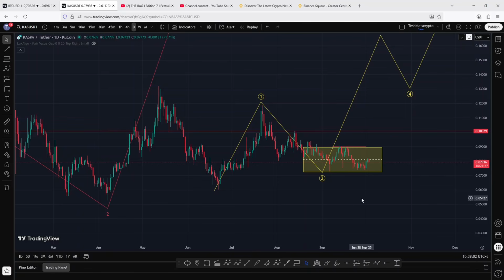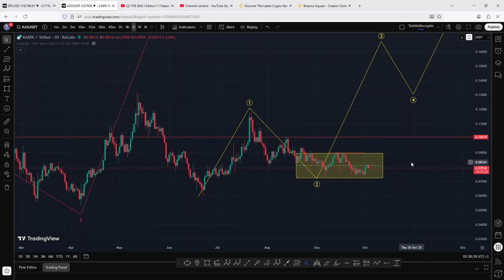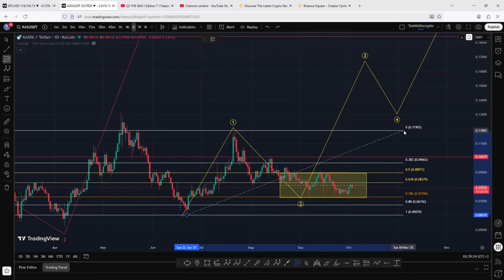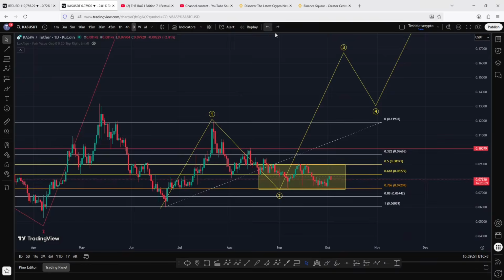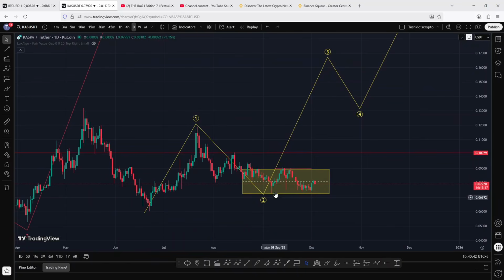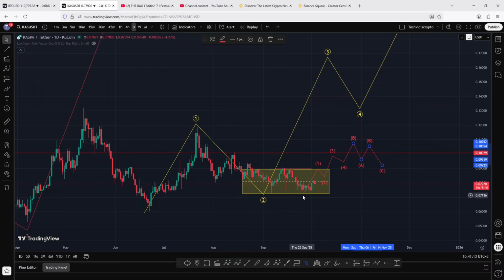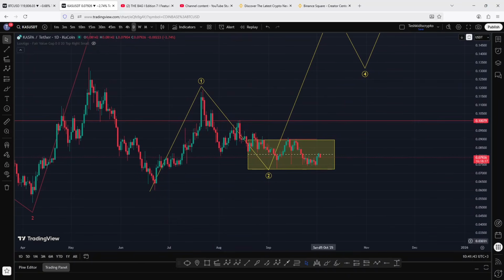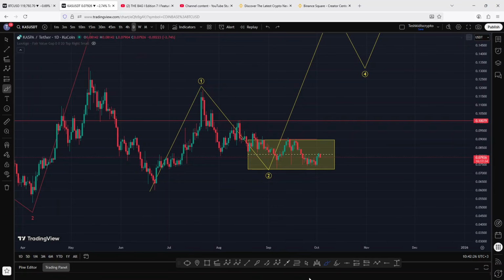🚨KASPA (KAS) HOLDERS ACT NOW OR MISS OUT ON THIS [GET READY !!!]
Exchanges / Products

Follow Teshkid For More Alpha
👉Youtube Membership

📧In Case of any Queries Just Reach To Us:
Educational Materials